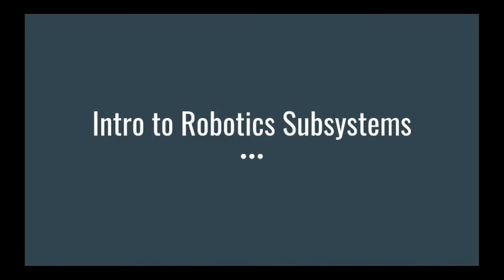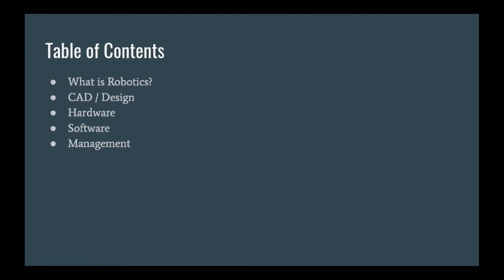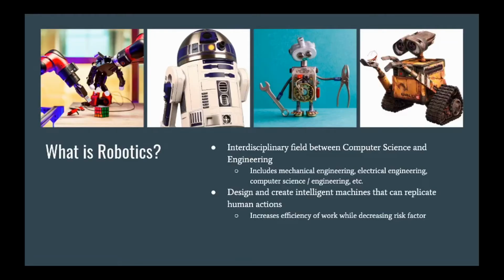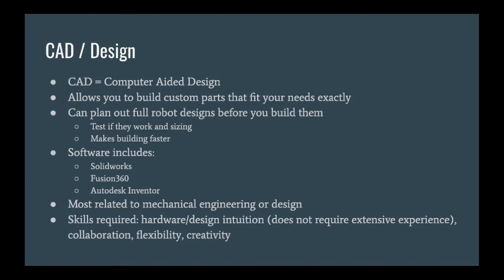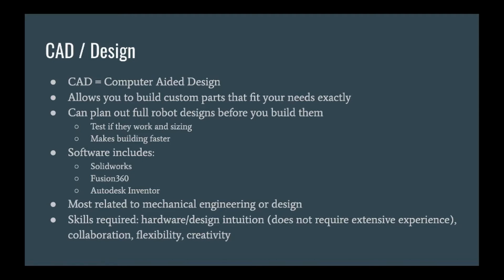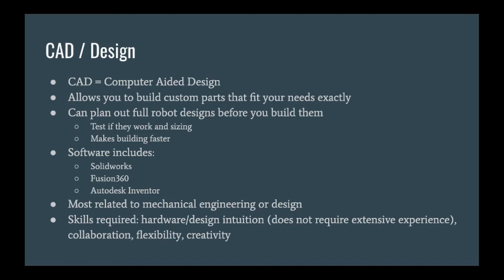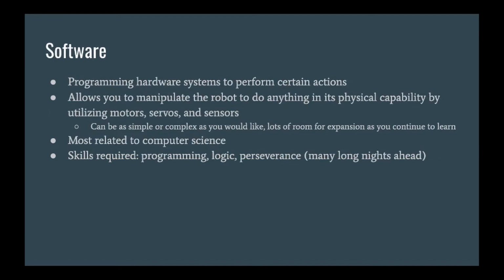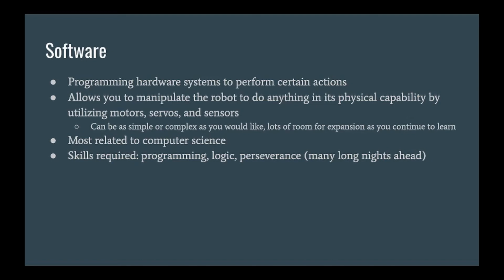An Introduction to Robotics Subsystems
This video will introduce you to the different subsystems on a robotics team, including CAD, hardware, software, and team management.

This video is part of the MSET FTC training program, available on msettraining.weebly.com. To find the assignment that accompanies this video visit that website and it will be posted alongside this video.

Created by: Riya Jain